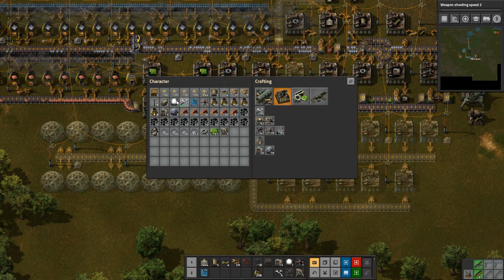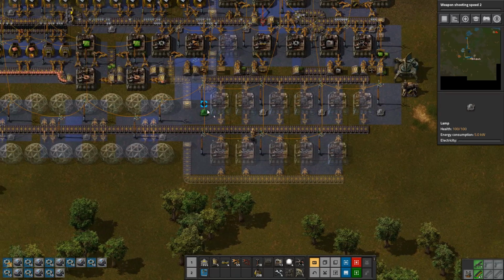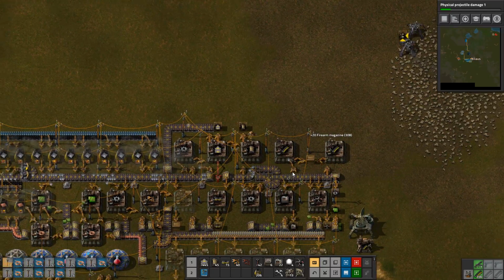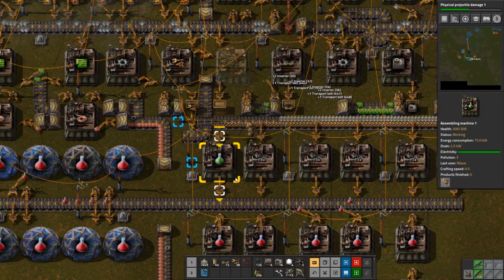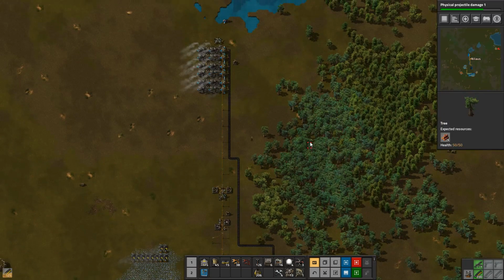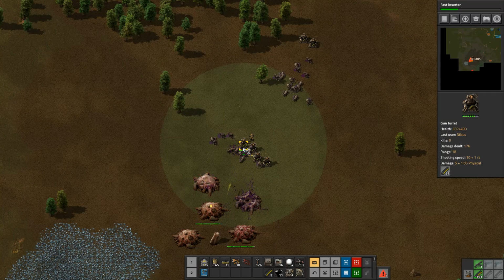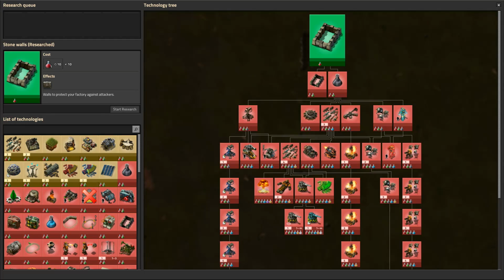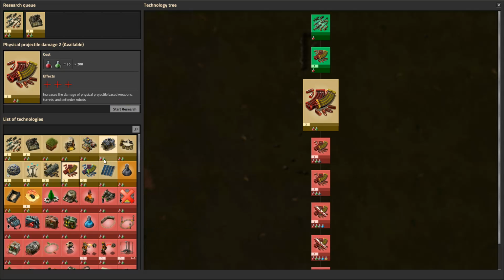Welcome to Factorio 0.17 #3 FIRST ENCOUNTER (re-upload with sound)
This series will focus on designing and building efficiently and effectively while explaining new features from the recent 0.17 version.
Whether you are a new or experienced player; there is always room for improvement and inspiration.
The game is unmodded to get the full experience of Factorio 0.17

If you watched my old "Vanilla Done Right" series, this is more along the same lines

Schedule:
A new episode will be released every day at 18:00 CET